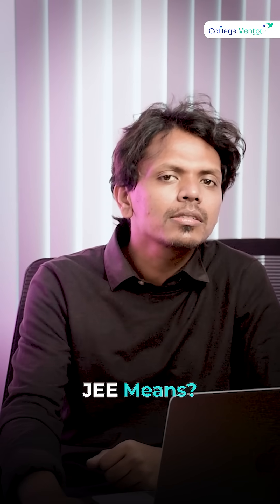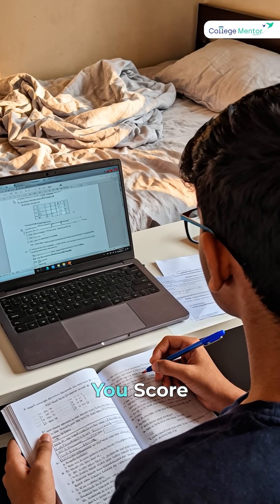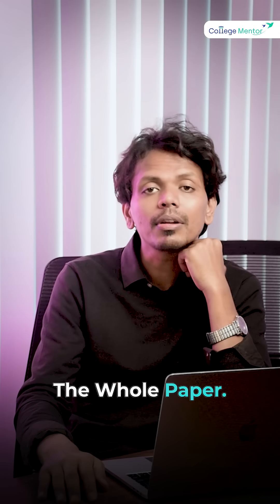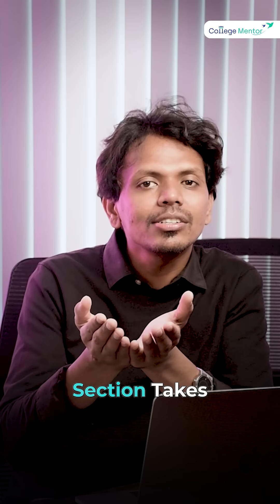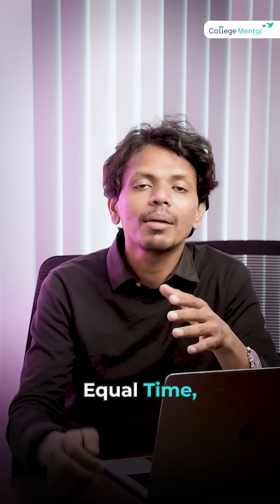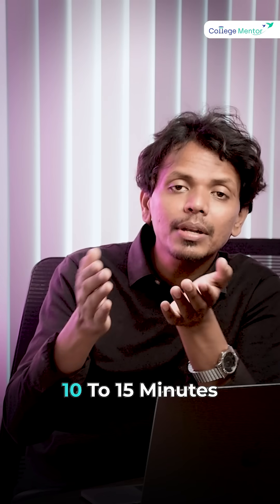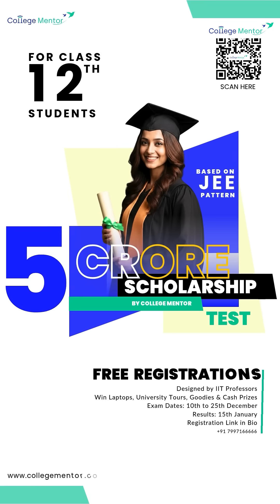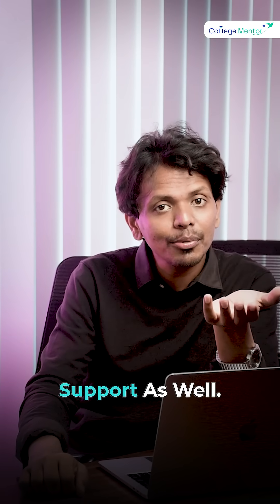How to Attempt JEE Mains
Hack to get pass in jee